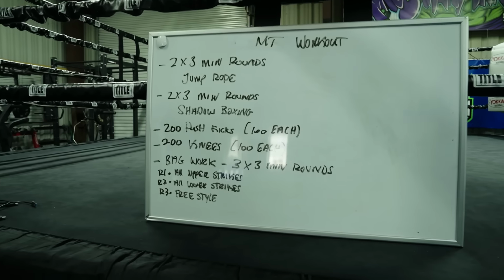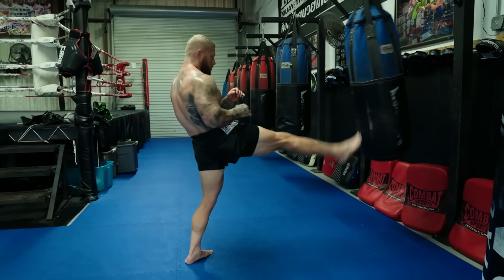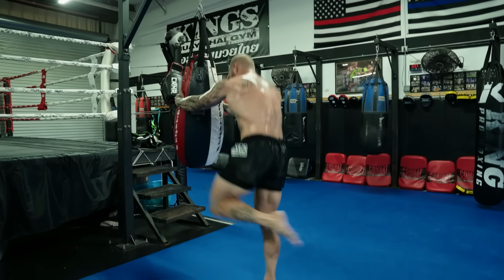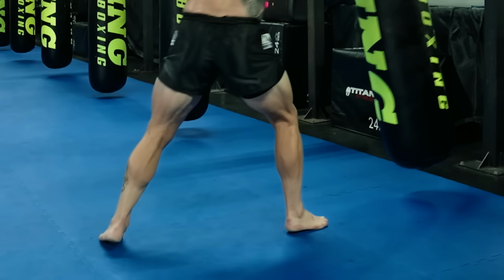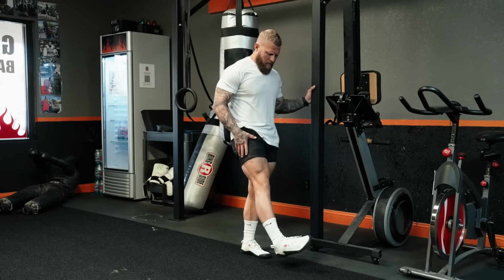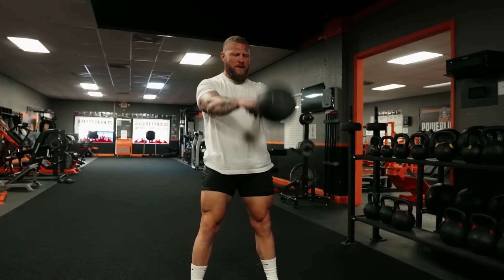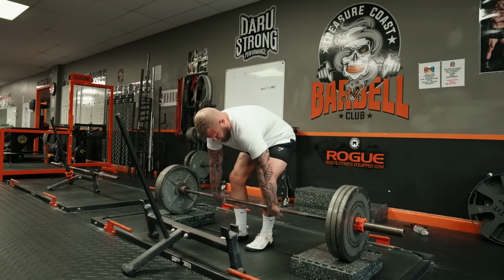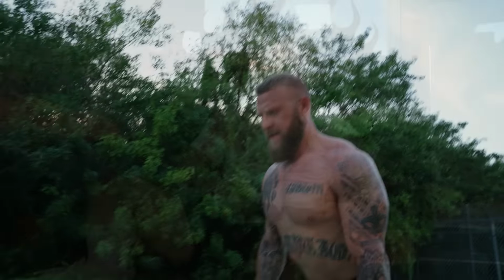Full Day of Training: Ruck March, Muay Thai, Strength Workout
In this video Phil Daru takes you through his full training vlog, in a day of Rucking, Muay Thai & strength training.

Time Stamps:
[00:00] Ruck Walking
[05:50] Muay Thai Training
[10:09] Strength Training

💊 Daru Strong Post Workout Recovery Drink!

More:
👊 Off Camp Year Round MMA Training: